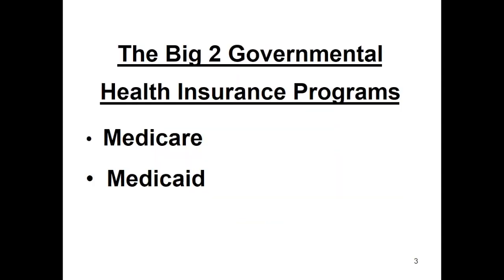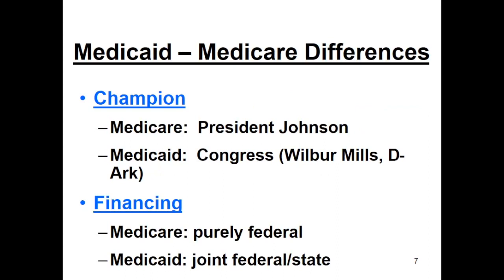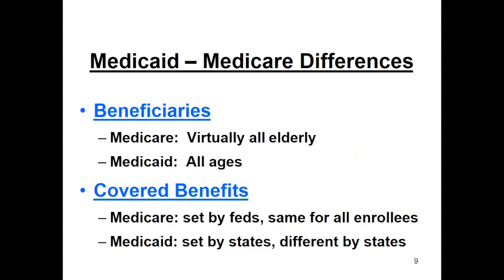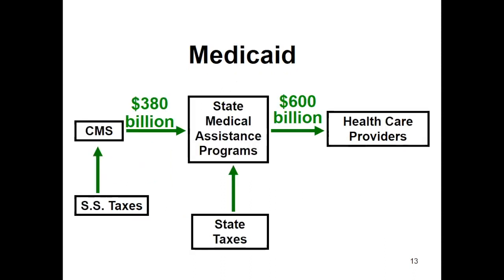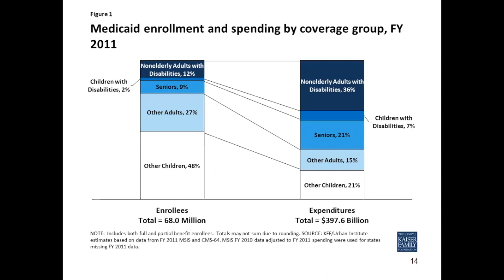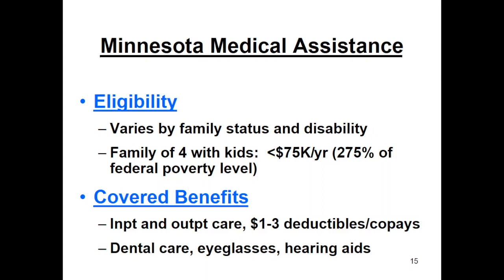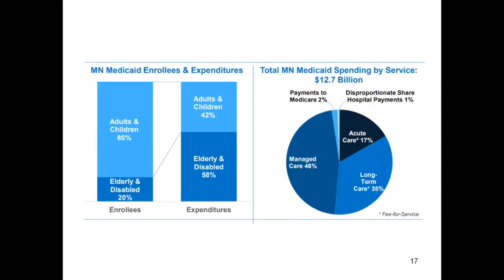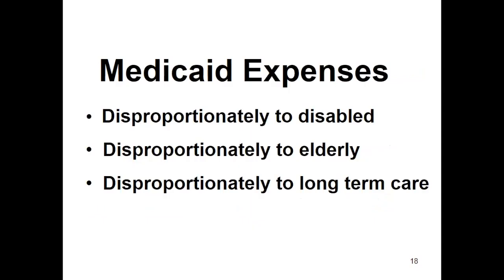Introduction to the Medicaid Program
This video by James Pacala, MD, MS, introduces the Medicaid program as it relates to older adults and is appropriate for undergraduate and graduate-level learners.

This video is one of three in a toolkit that introduces learners to the structure of Medicare, Medicaid, and Medicare Hospice insurance programs provided by the Centers for Medicare and Medicaid Services (CMS).

James Pacala, MD, MS, is professor and head of the University of Minnesota Department of Family Medicine and Community Health. The toolkit was developed as part of the Minnesota Northstar Geriatric Workforce Enhancement Program (GWEP), which is supported by the Health Resources and Services Administration (HRSA) of the U.S. Department of Health and Human Services (HHS) as part of an award. The contents are those of the author(s) and do not necessarily represent the official views of, nor an endorsement, by HRSA, HHS or the U.S. Government. The full toolkit, as well as others on the care of older adults, is available